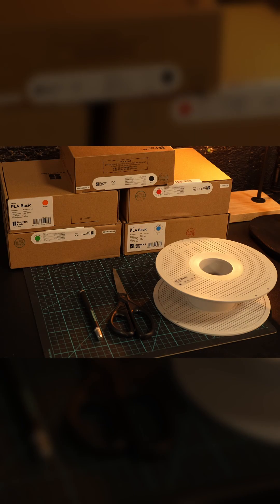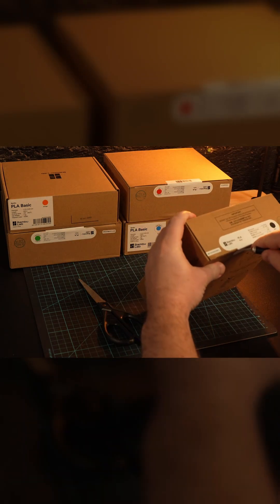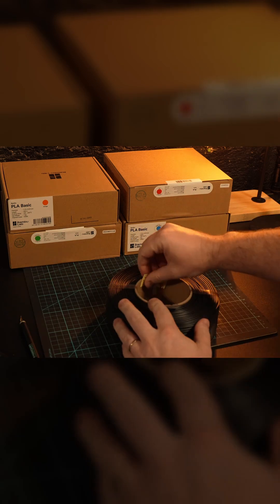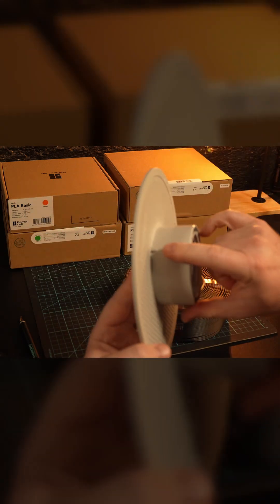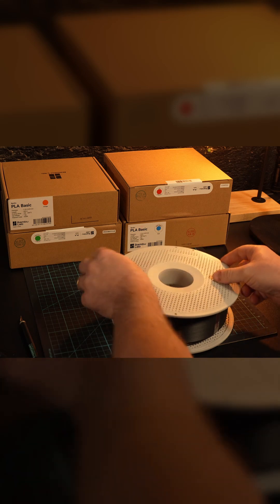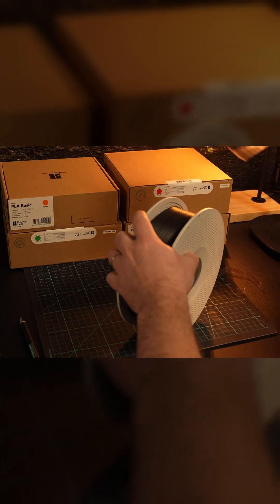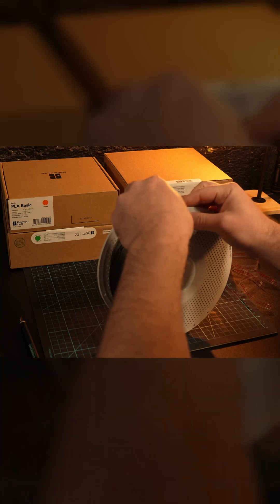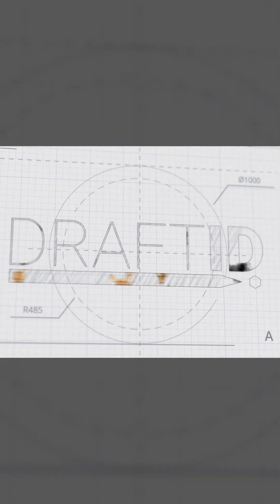Refill Your Bambu Lab Spool in Minutes (It’s Easier Than You Think)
Learn how to refill your Bambu Lab reusable spool in under 2 minutes!
This quick step-by-step guide shows exactly how to reload filament and get your AMS ready with zero waste. Perfect for anyone using refills or trying to save on spools.

🧠 PromeAI – AI Design Made Easy
Try PromeAI with a FREE 7-day trial (no credit card needed)